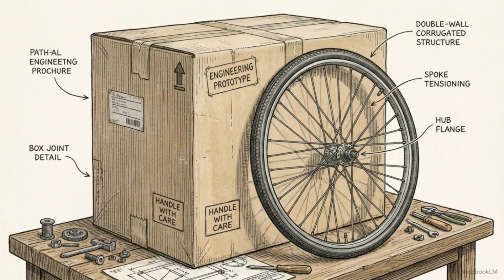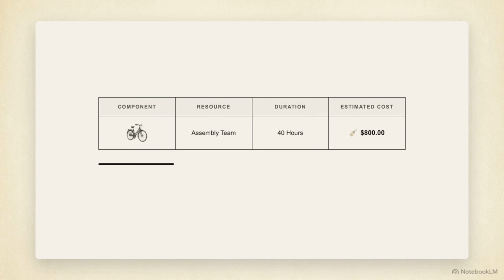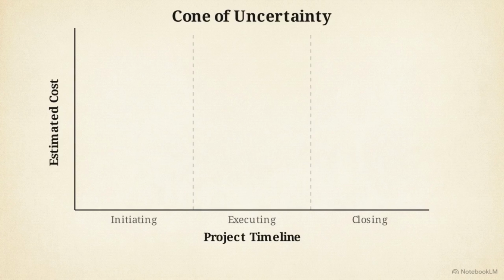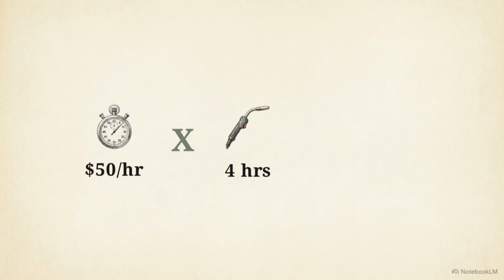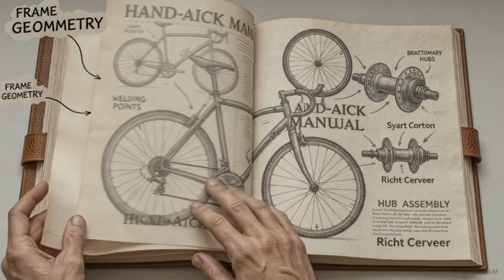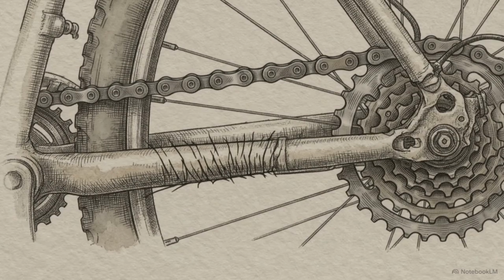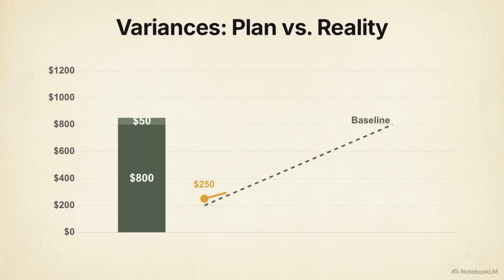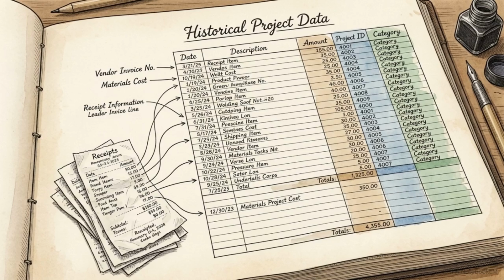How Experts Estimate Project Costs Without Full Information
How do you estimate project cost when every detail is not available?

In this video, a custom bike project is used to explain how cost estimation works in real project management. Instead of random guessing, the video shows how to break a project into parts, identify cost drivers, and build a logical estimate.

You will learn how project managers think about materials, labour, design choices, uncertainty, and budget control before the actual work begins.

This is useful for students, engineers, project managers, business analysts, and anyone learning project planning and cost estimation.